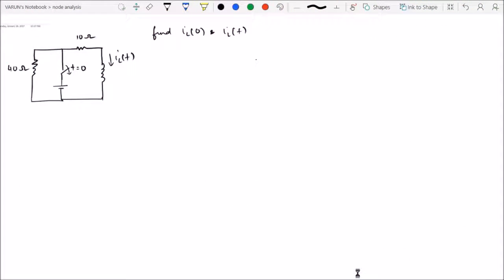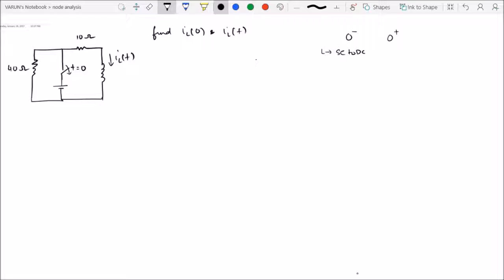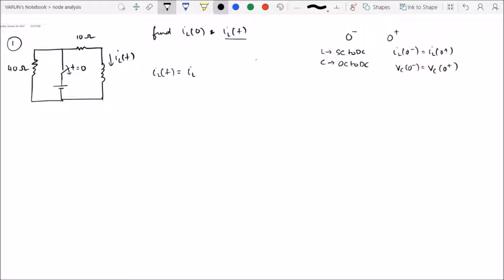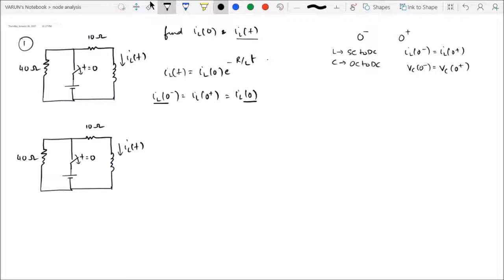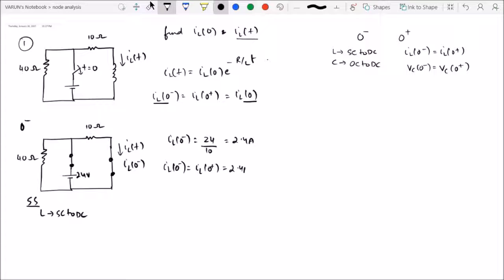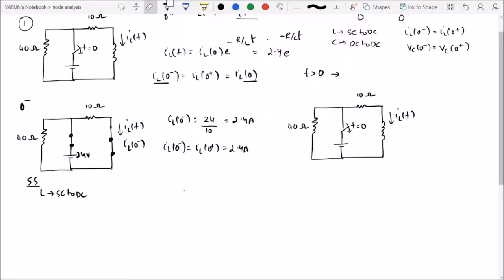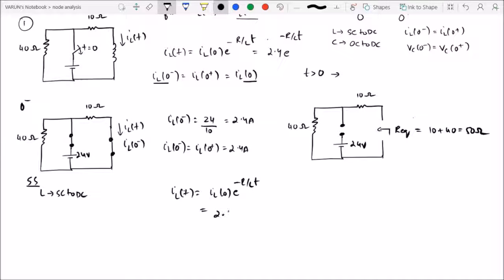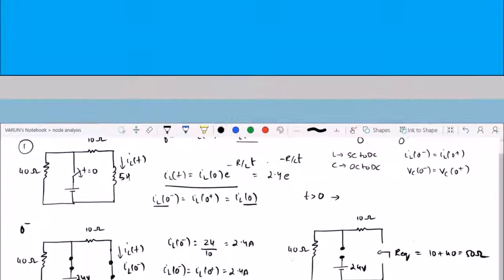Simple numerical of source free RL - transient analysis session 44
A simple numerical to start of source free transient analysis